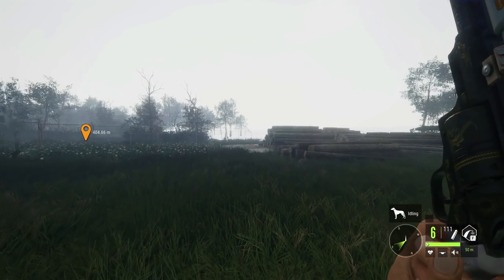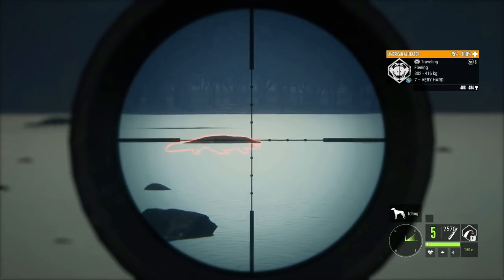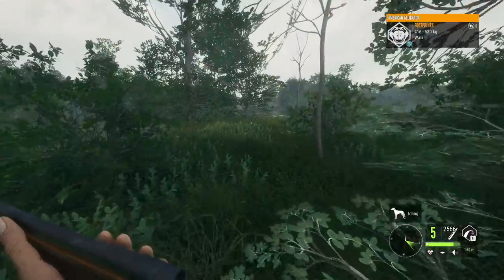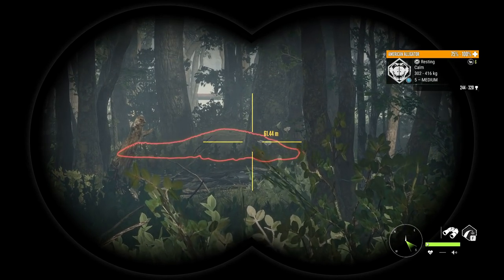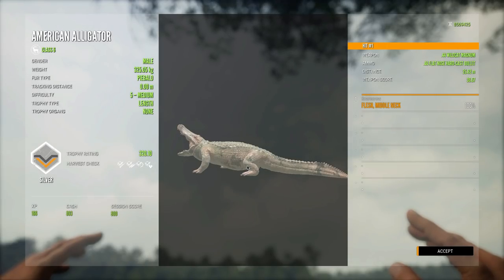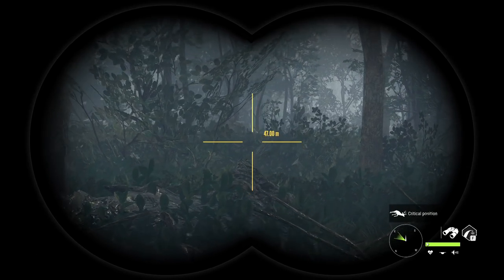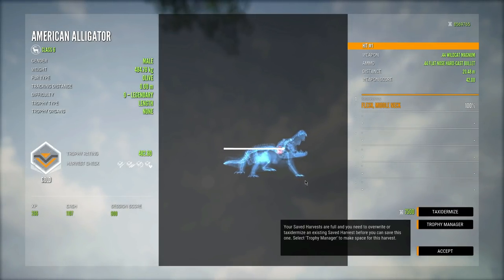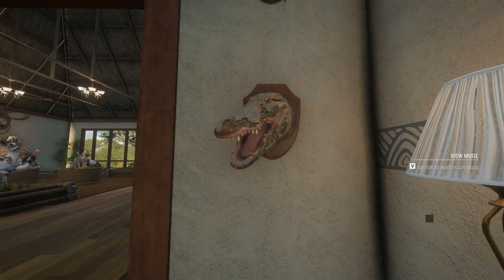Taking On A Piebald & Diamond Potential Alligator Cowboy Style With The 44 Wildcat! Call of the wild